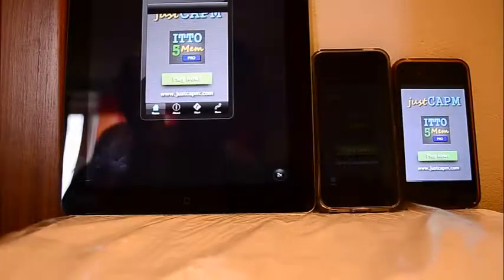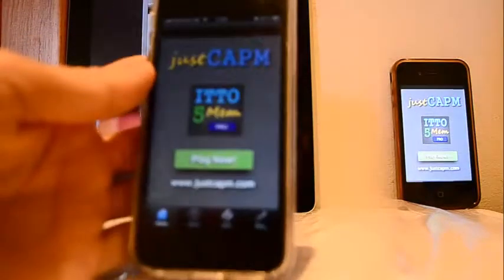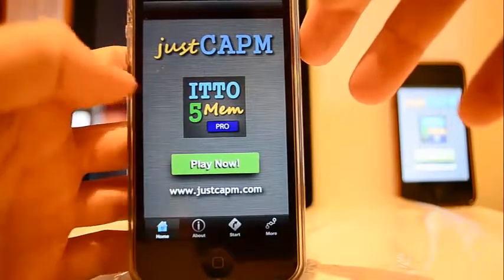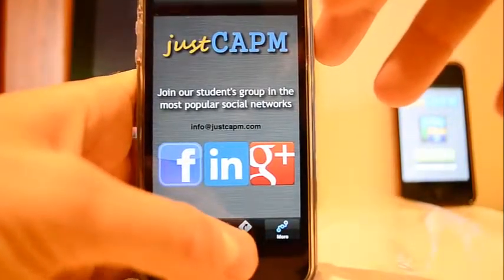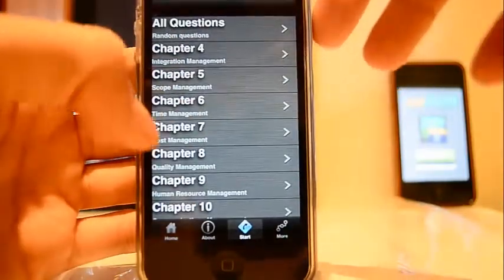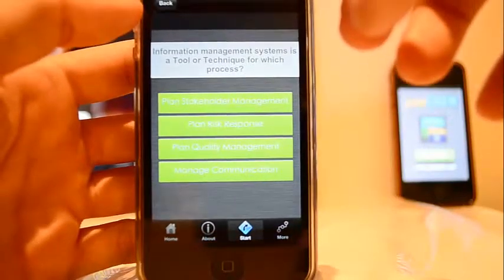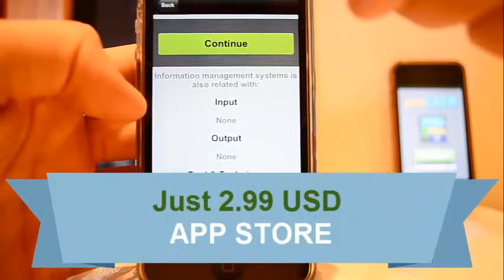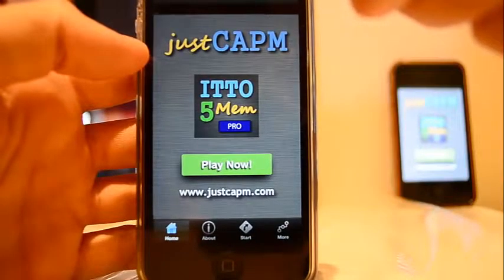How to memorize the ITTOs?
This awesome game will help you memorize and understand the ITTOs.
Search the game under ITTO Mem on the apple store.